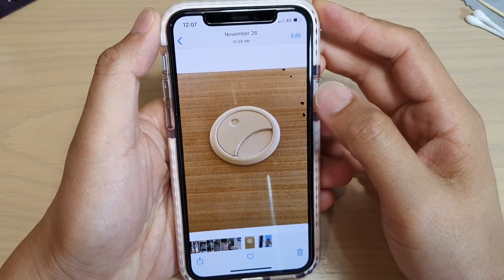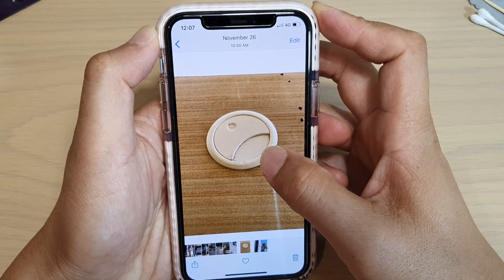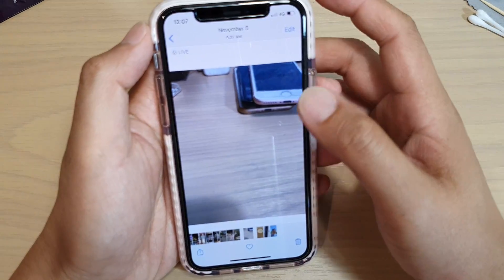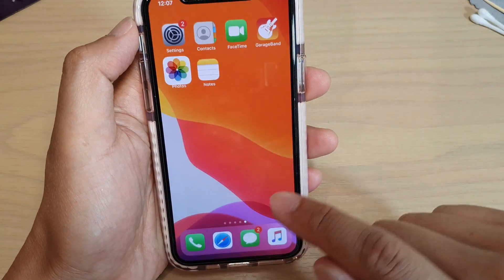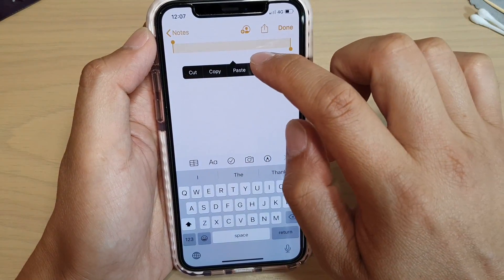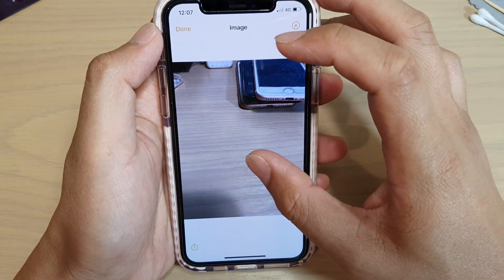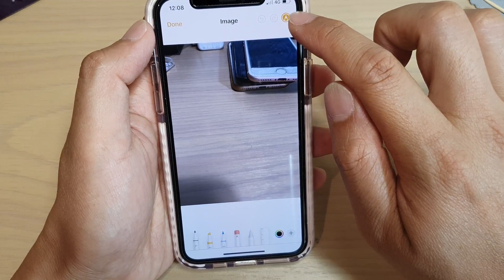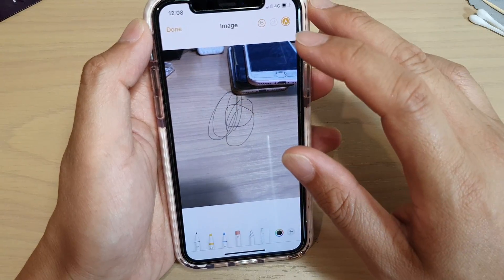How to Copy a Photo to Clipboard and Paste it to Other Apps on iPhone / iPad iOS 13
Learn how you can copy a photo to clipboard and paste it to other apps on iPhone / iPad iOS 13.